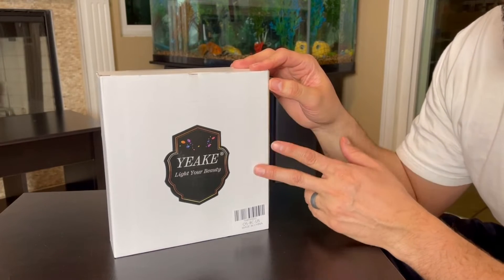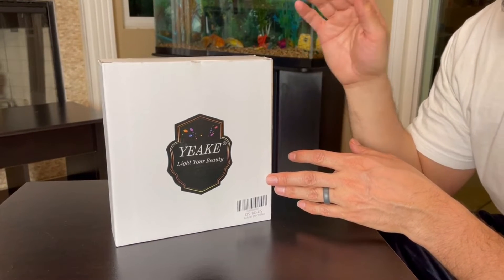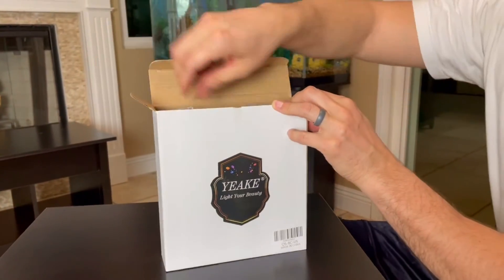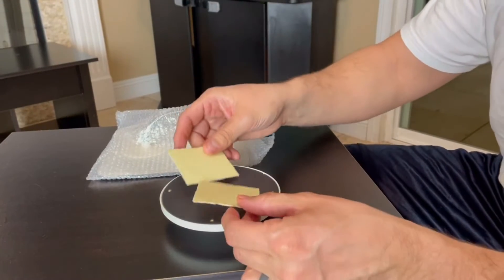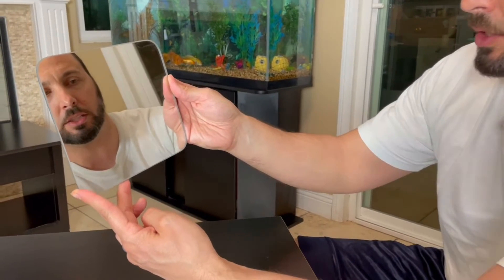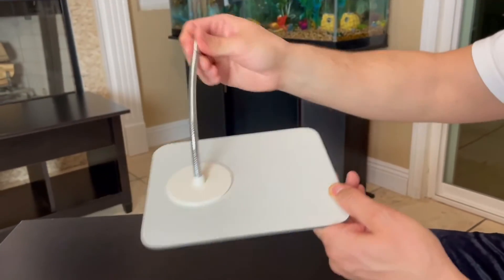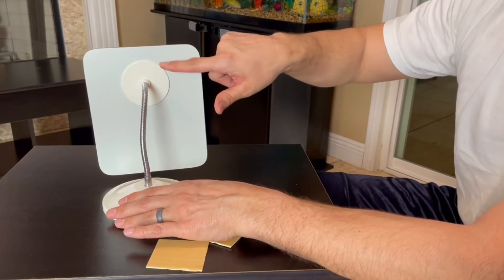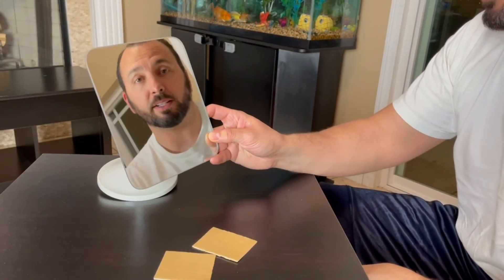YEAKE Adjustable Flexible Gooseneck Makeup/Shaving Mirror,360°Rotation Review | Best Mirror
Watch as I unbox and review the YEAKE makeup mirror.